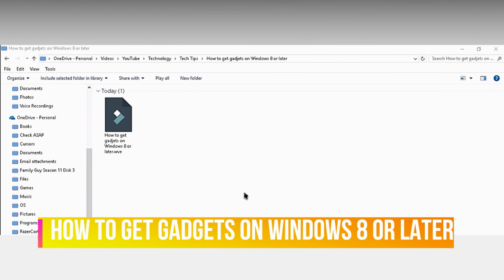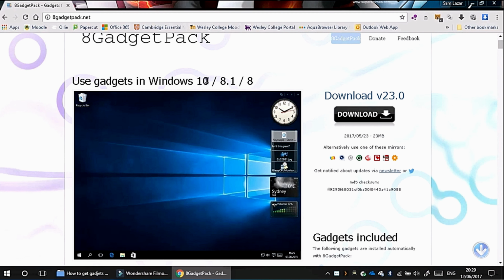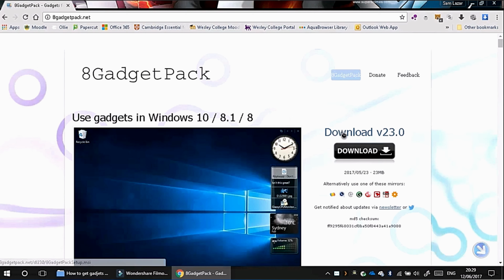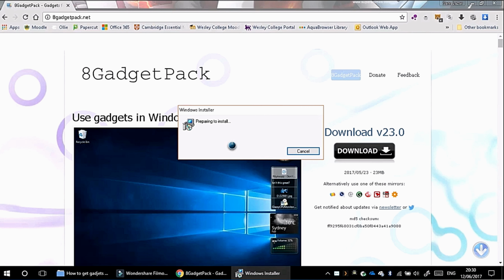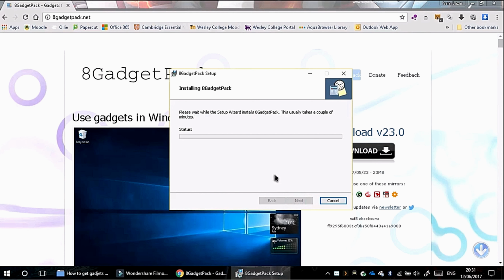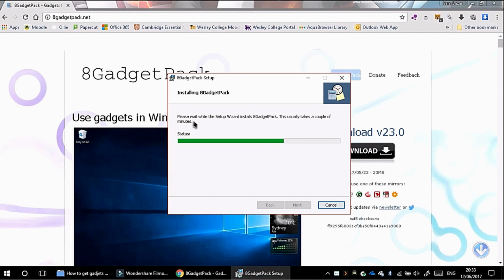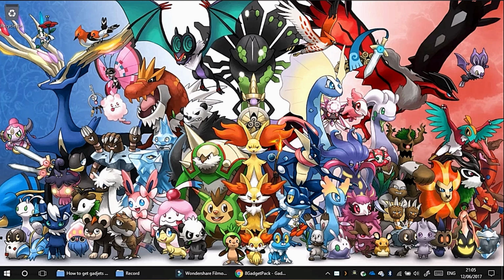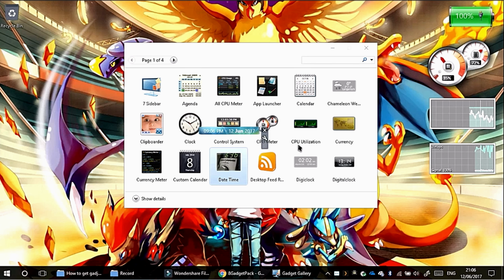How to install Windows gadgets on Windows 8 or later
VIDEO INDEX:
00:00 - Intro
00:23 - Downloading Windows Gadgets Program/Addon
02:27 - Installing Windows Gadgets Program/Addon
06:53 - Enabling/Customizing Windows Gadgets Program/Addon
08:48 - Thank You
08:52 - Credits